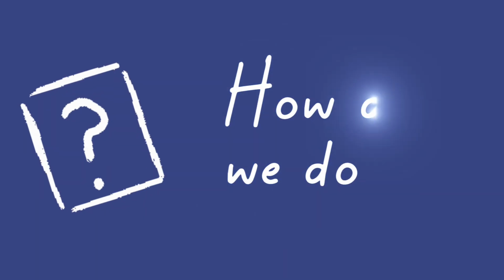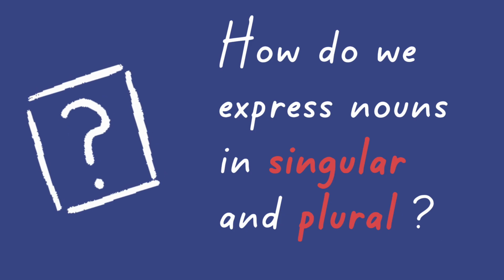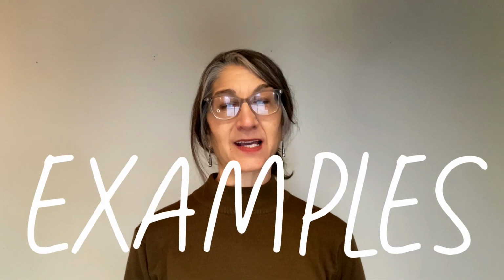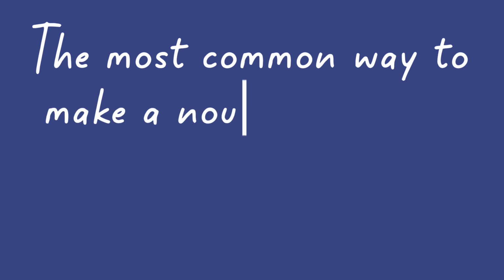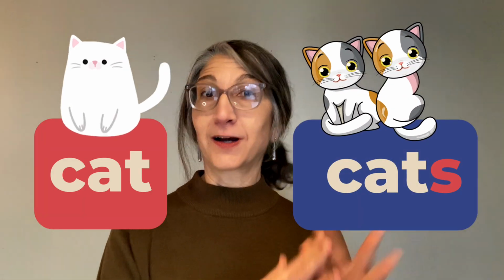Parts of Speech Lesson 2: Singular and Plural Nouns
Welcome to Studio E! In this video I review the material presented in Lesson 1, (Introduction to Parts of Speech) and then focus on nouns. Nouns are the biggest part of speech at the foundation of the English language, so it makes sense to learn about them first. I explain which types of words are nouns, what they do, and how to express them in singular and plural forms.  So tune in and find out.